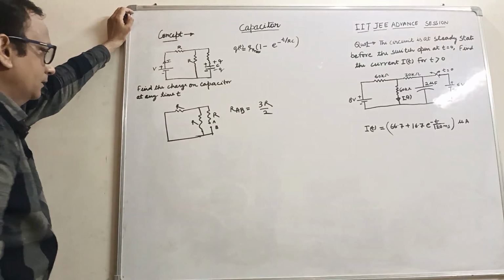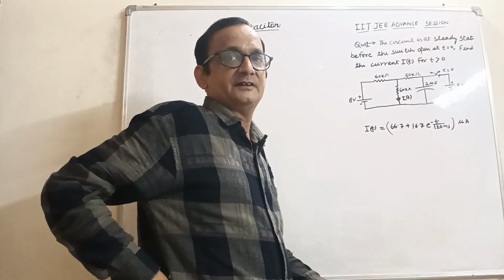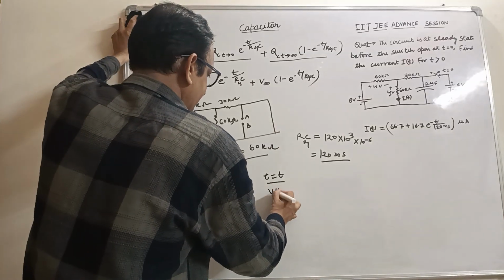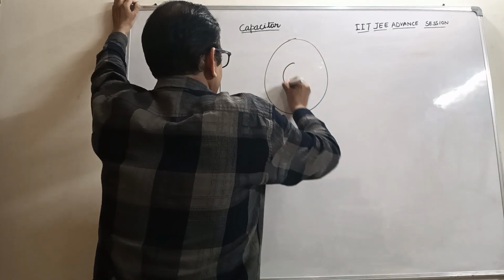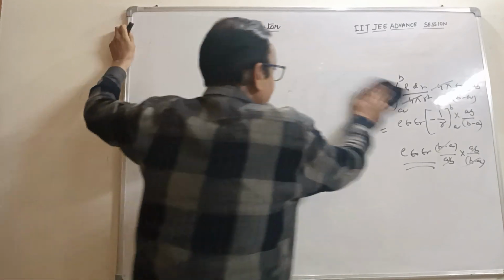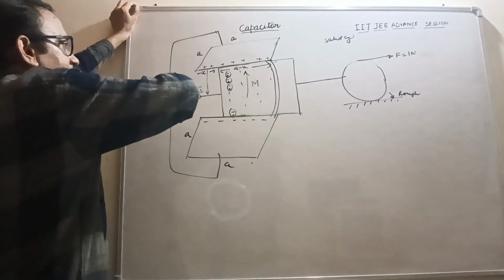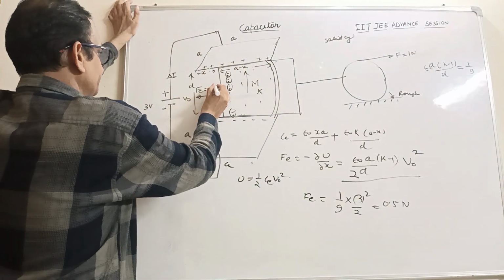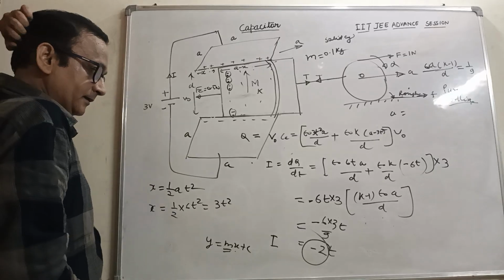Capacitor JEE Advanced, Global Physics by Srijan Gupta Sir